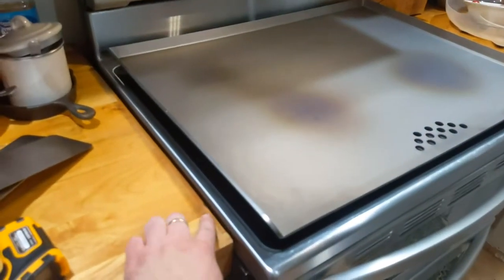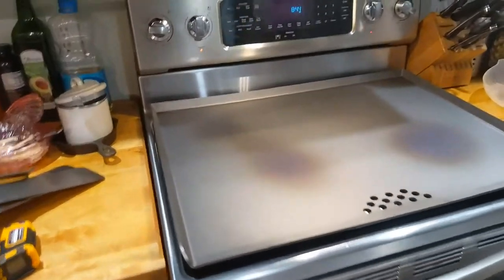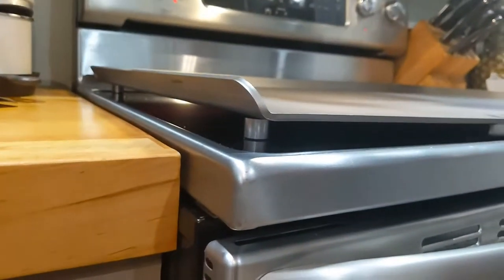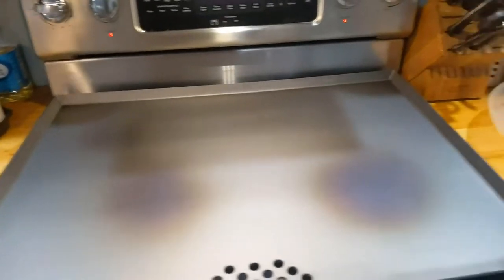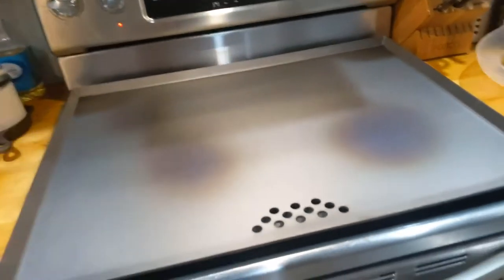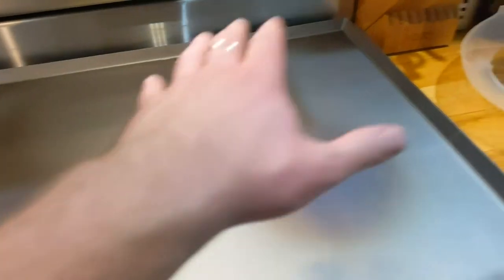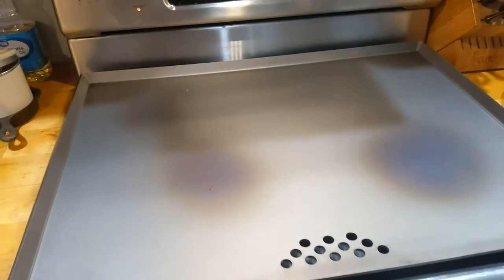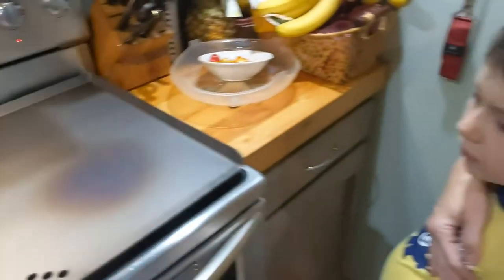Seasoning the steelmade flat top griddle.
Finally getting a chance to set this up.